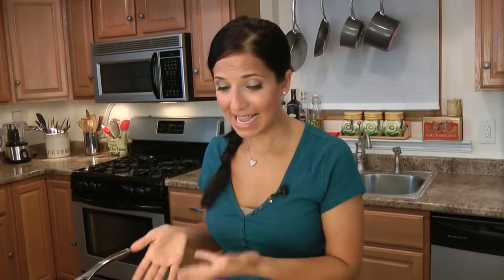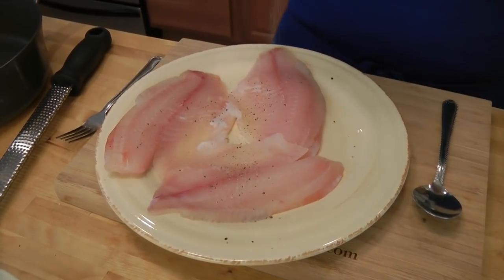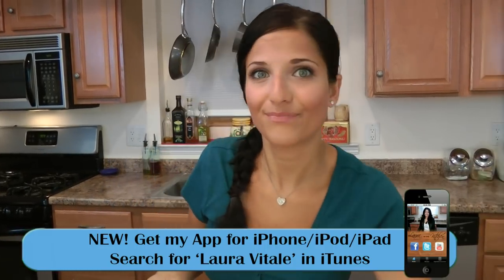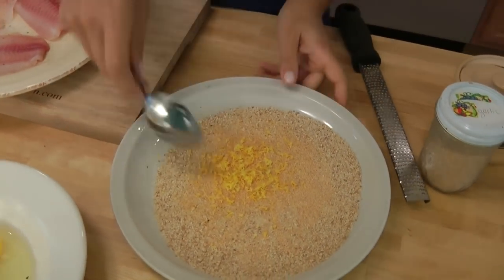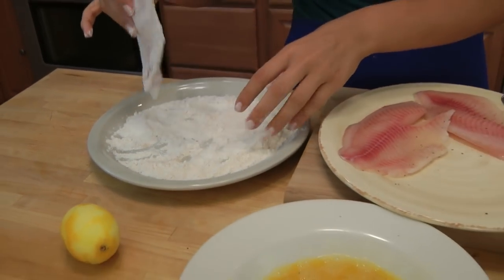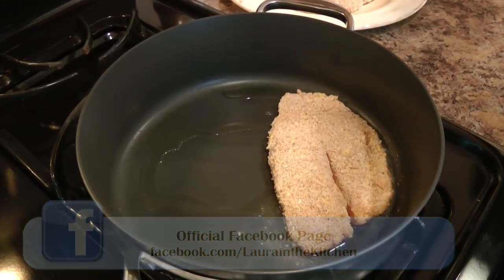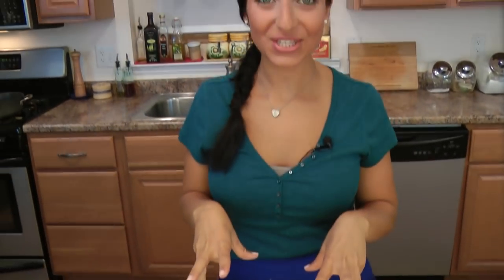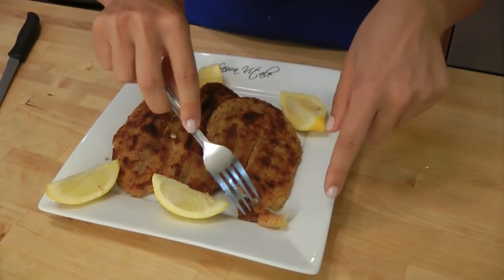Crispy Tilapia Cutlets - Recipe by Laura Vitale - Laura in the Kitchen Episode 154